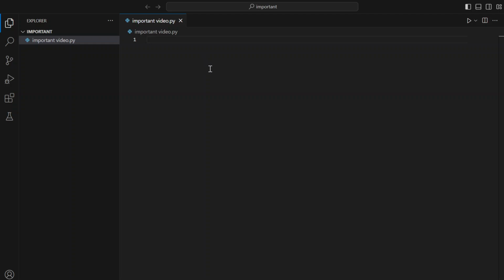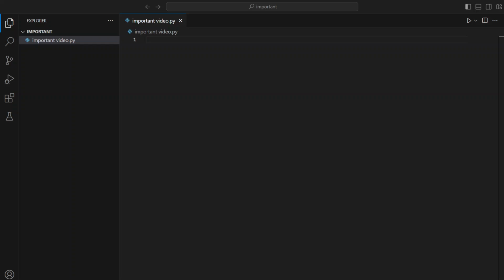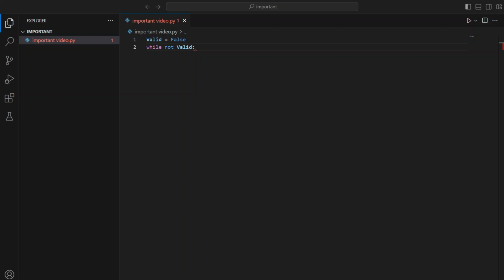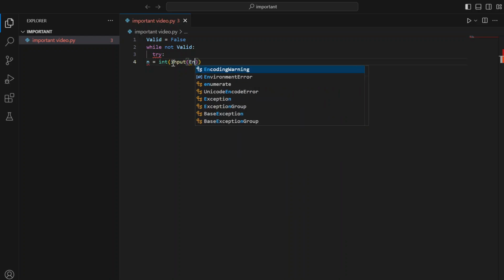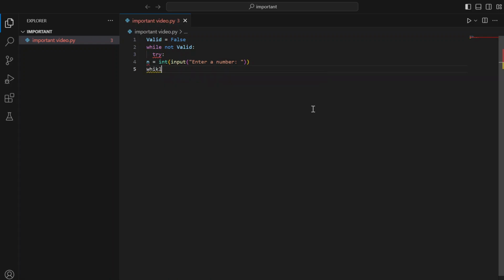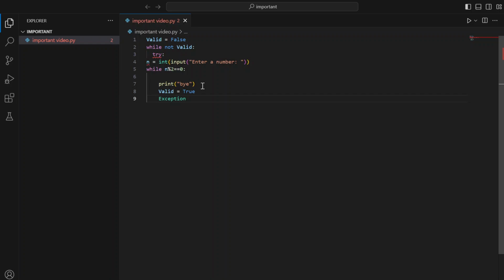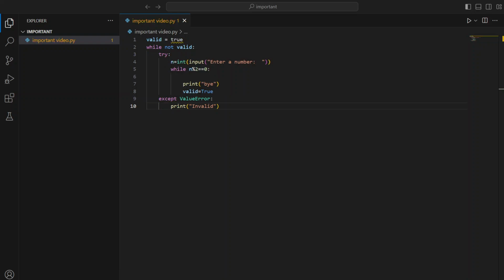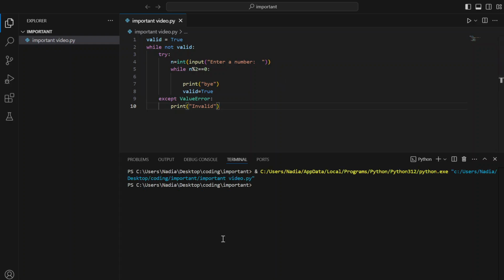python lesson 9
today we are going to do python